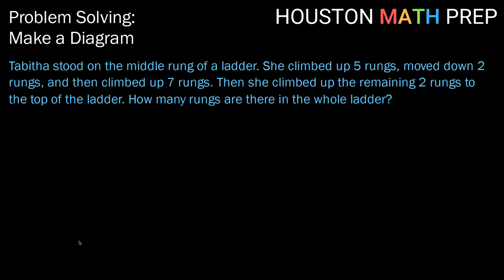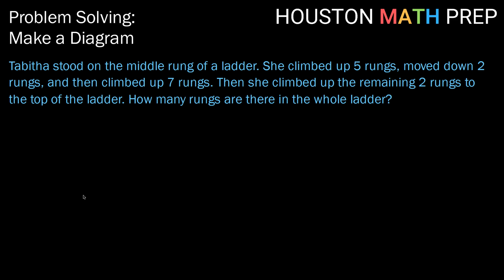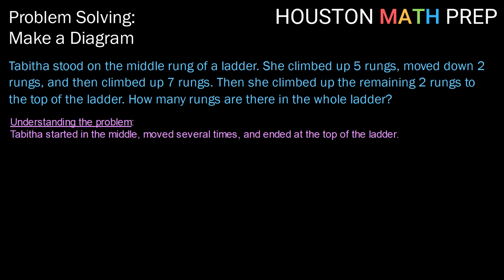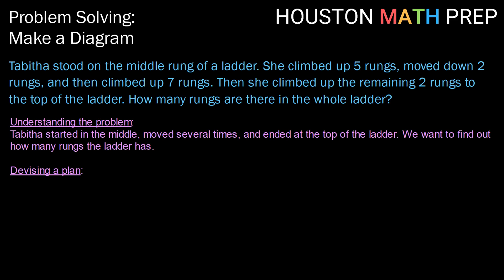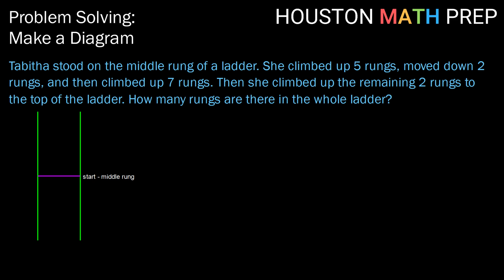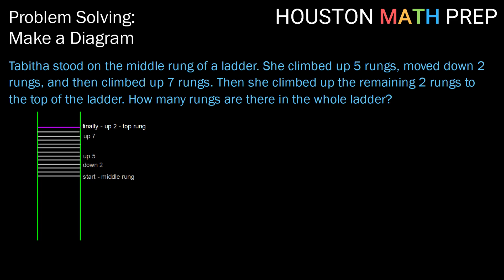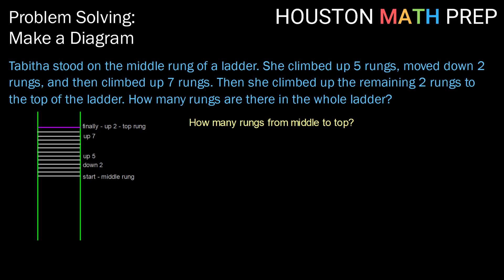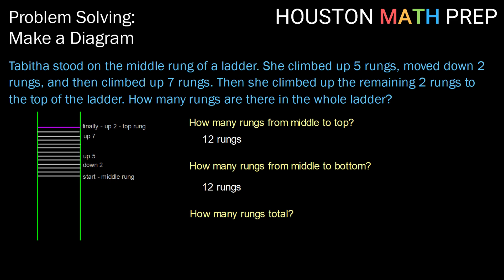Problem Solving (Make a Diagram)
This foundations of math video explains an example of the four-step process of problem solving using the method of making a diagram.  We look at understanding the problem, devising a plan, carrying out the plan, and looking back at our solution.  Our example in this video involves solving the correct number of steps on a ladder by making a diagram.